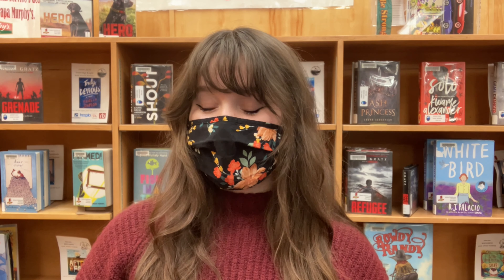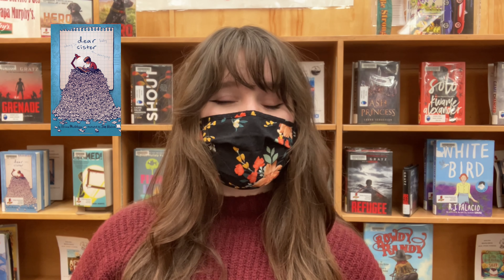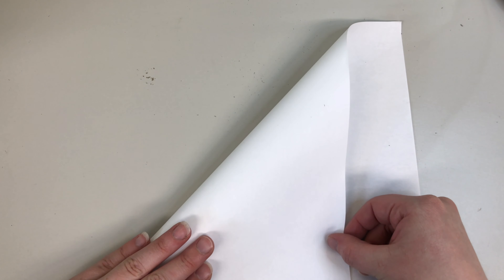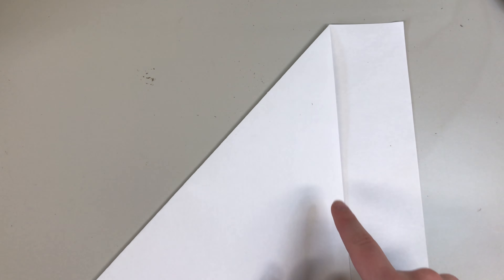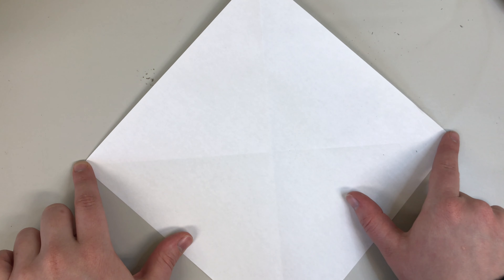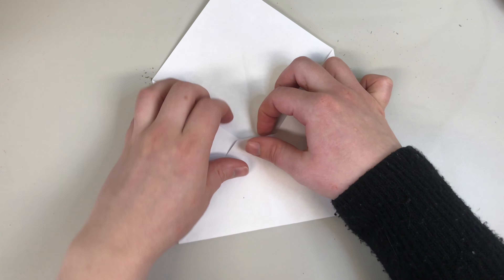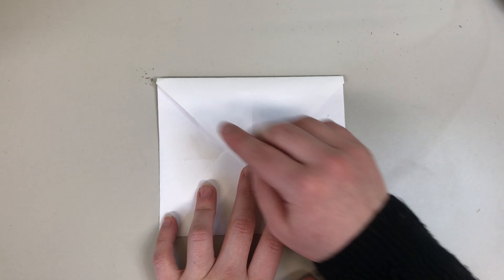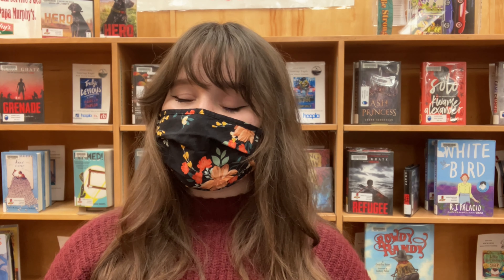Create with Konstanz Spring 2021 Week 2 Dear Sister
Join Konstanz as she helps you fold your own envelope inspired by the book Dear Sister by Allison McGhee.